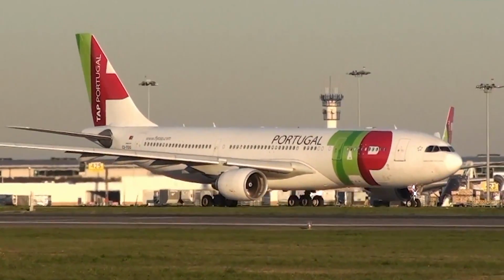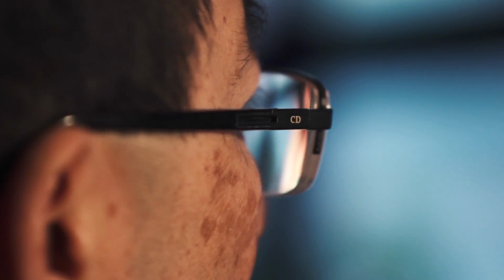William Wong - Visual Analytics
William Wong is Professor of Human Computer Interaction at Middlesex University. Here he discusses how Visual Analytics help us interact with large data sets more easily.